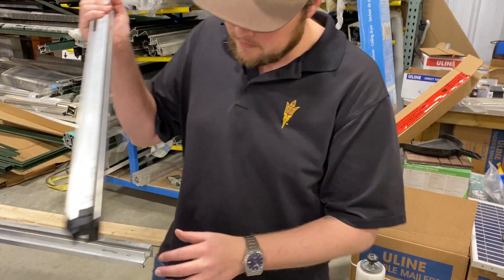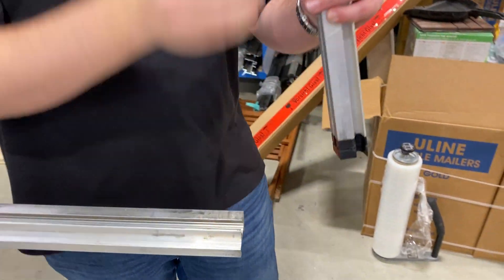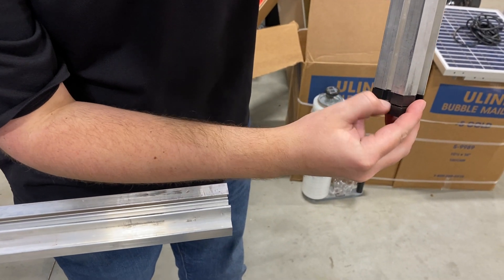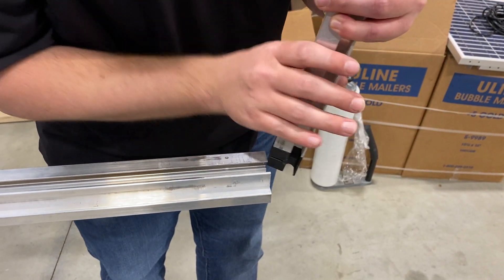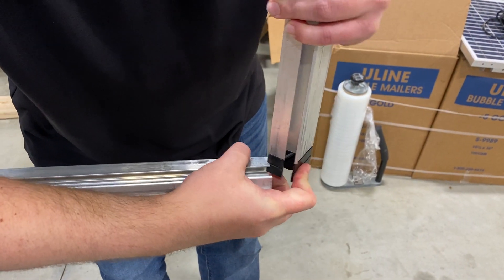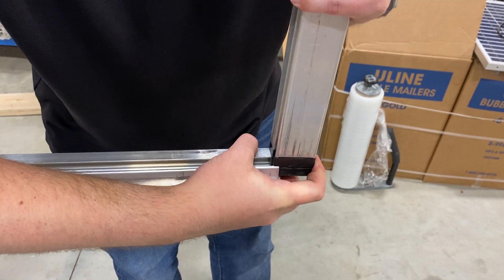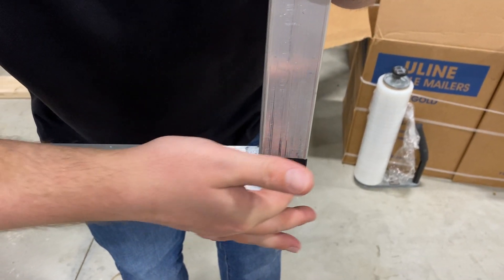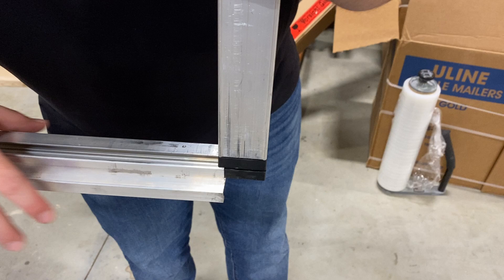How to connect the Door Framing Pieces to the Soil Profile - RIGA Greenhouse